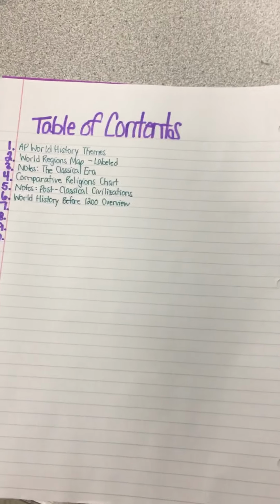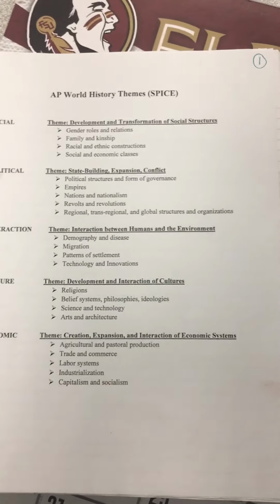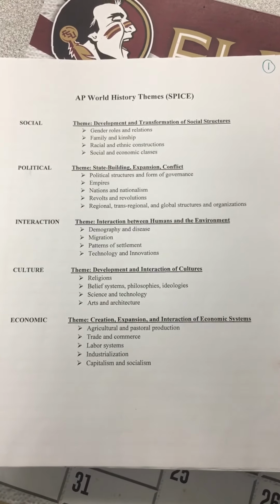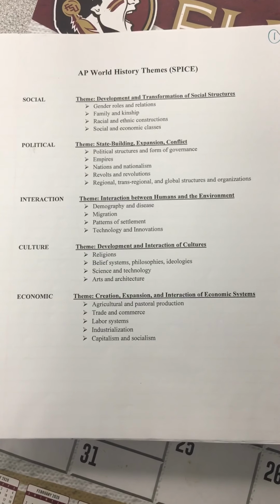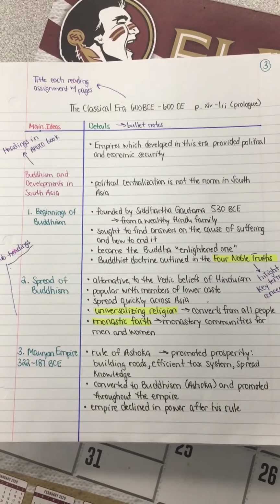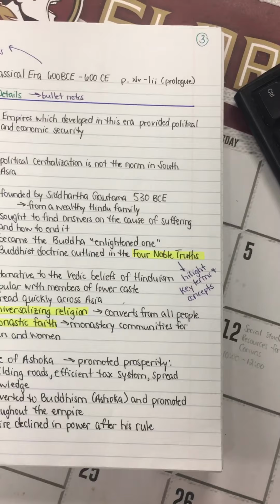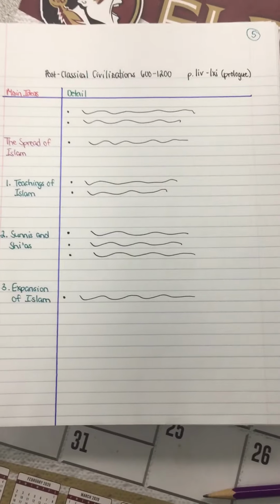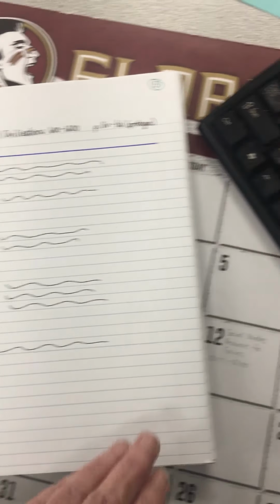INB Pre-Modern Unit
Organization for first unit in the INB